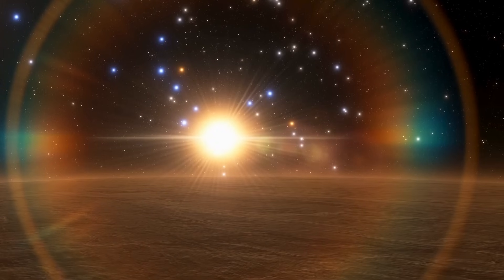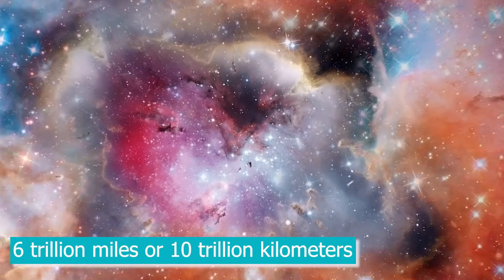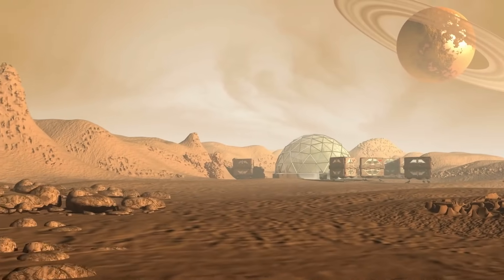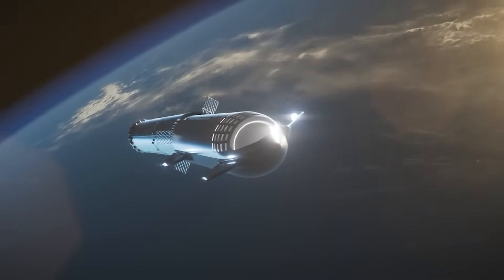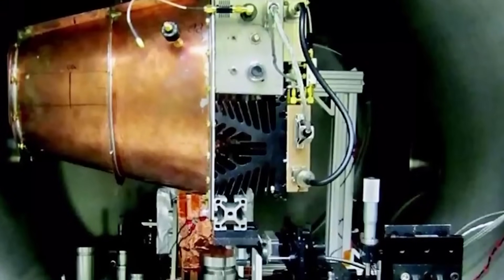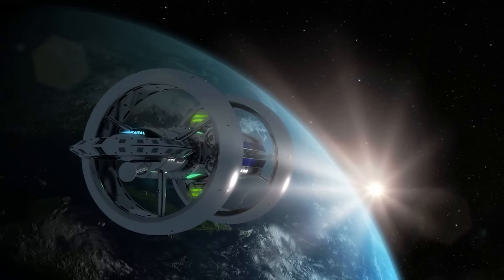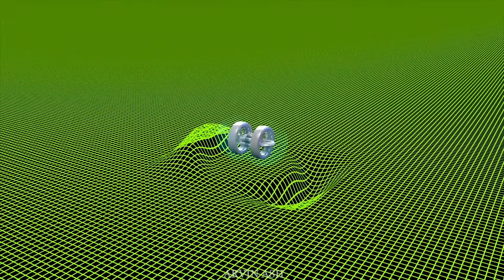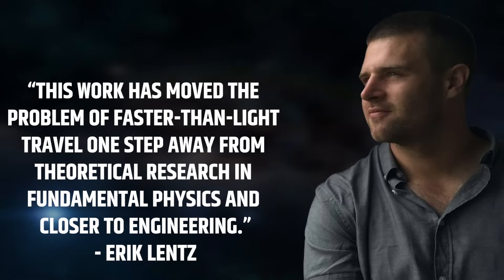Scientists FINALLY Discovered a NEW Way To Travel Faster Than Light! nasa